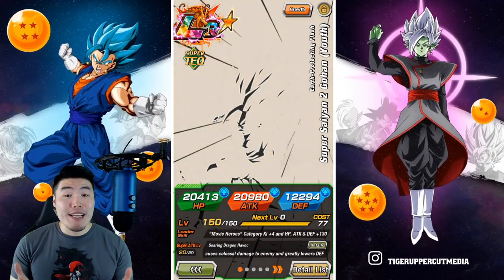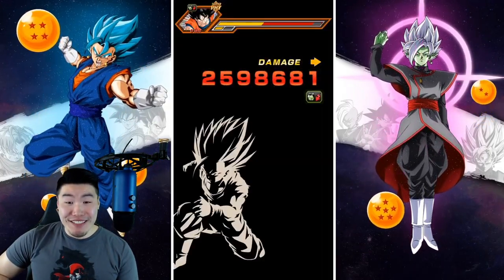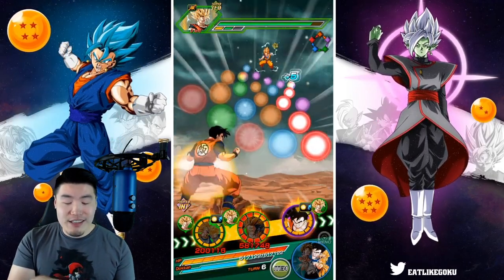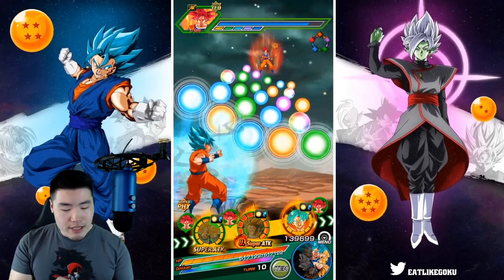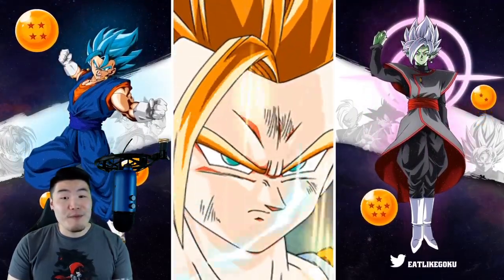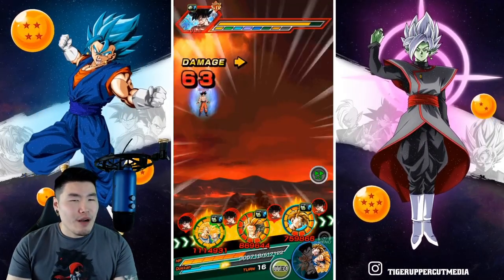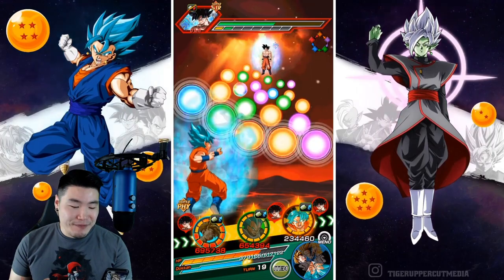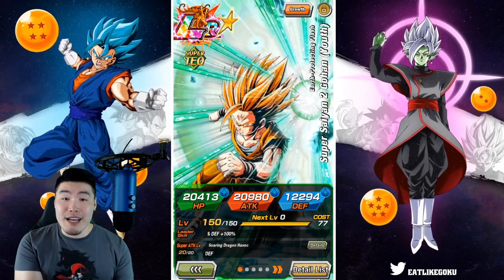We've Reached PEAK GOHAN.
Today, we're showcasing the new TEQ LR Super Saiyan 2 Gohan from the "Dragon Ball Z: Bojack Unbound" movie.